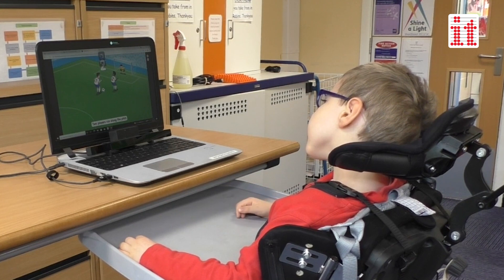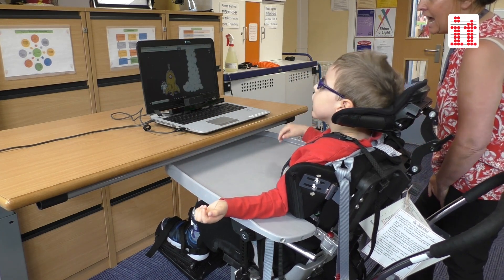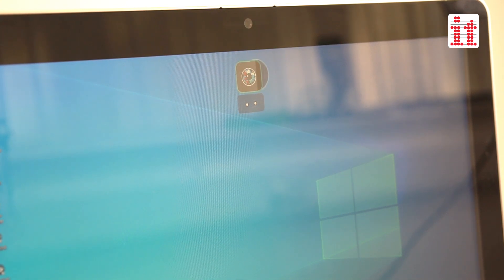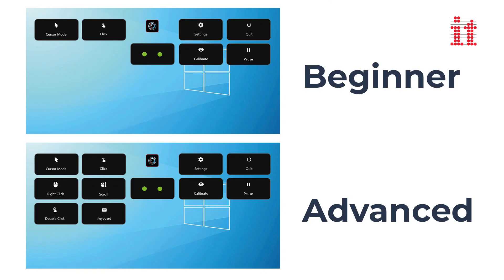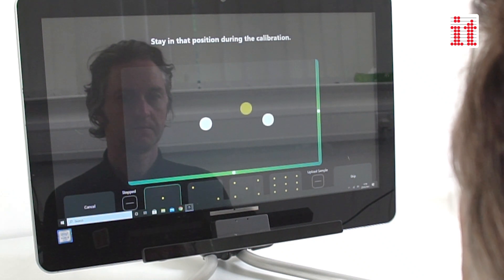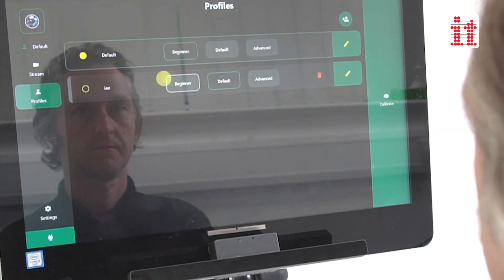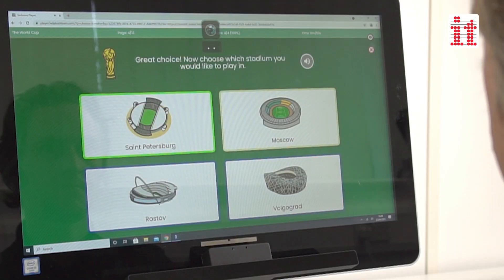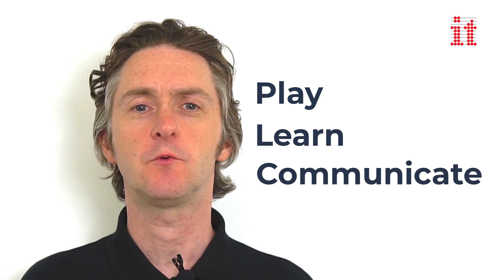Skyle for Windows Eye Tracker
Easy and simple, Skyle for Windows is the first choice for eye gaze users in every classroom. Indiscriminative of skill, it is perfect for multi-user settings. It allows anyone to start at any level of ability and build their gaze control skills at their own pace.

With Skyle for Windows installed on a desktop, laptop or tablet, children can use their gaze to explore, play games, learn, participate in classroom activities, communicate and more.